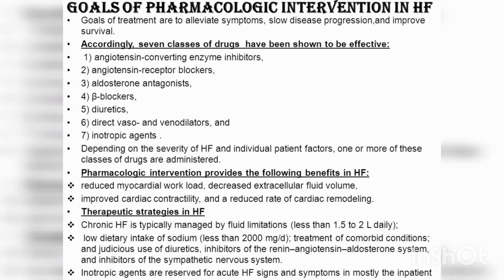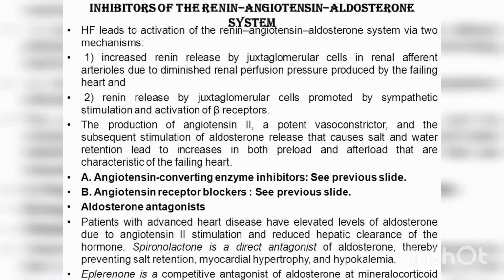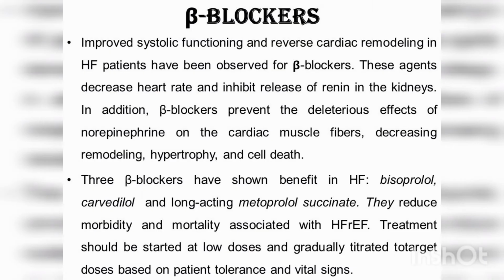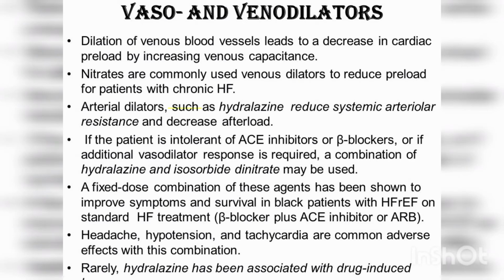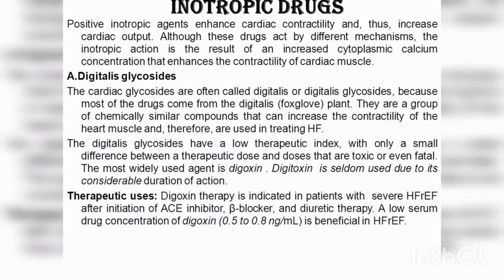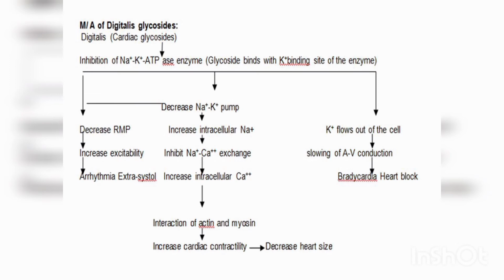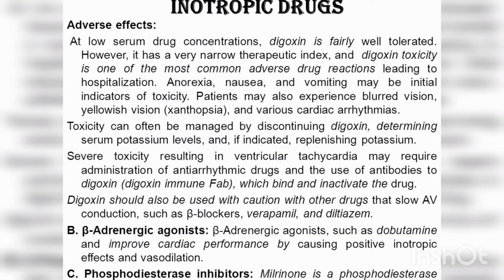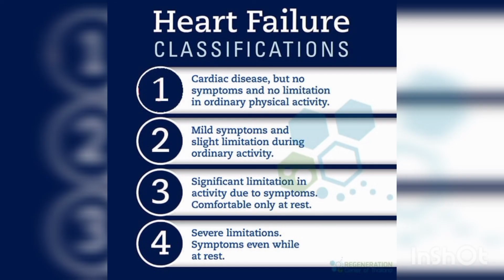heartfailure lecture viral shortsvideo subscribe medical information viralvideo reels